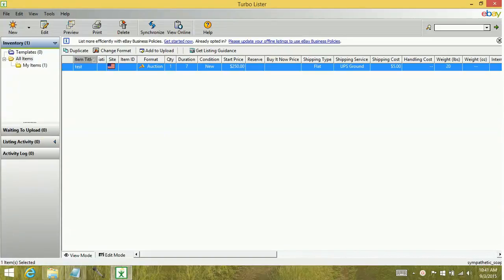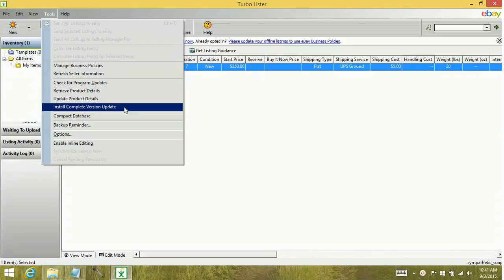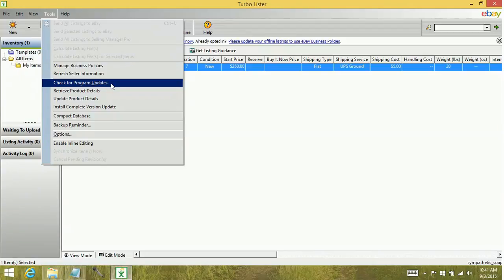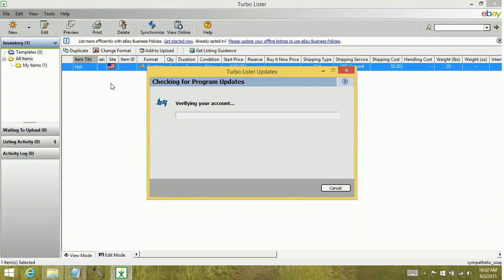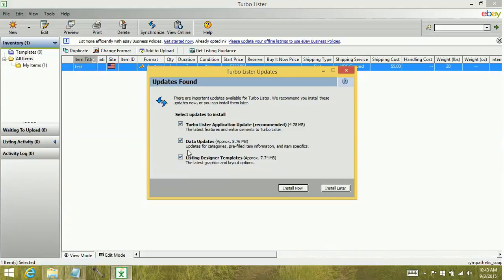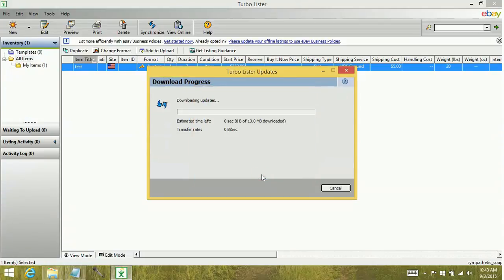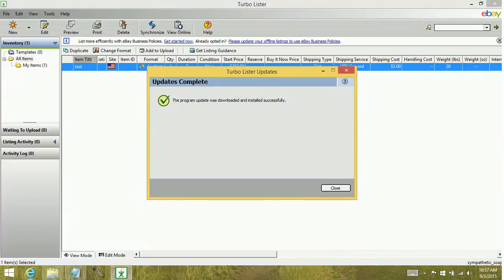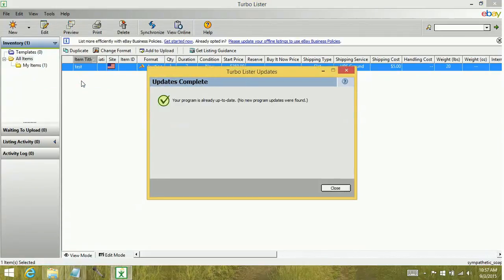Turbo Lister - How to run updates - tutorial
Sometimes you will need to run updates manually on eBay Turbo Lister.  This video tutorial shows you how to do that.